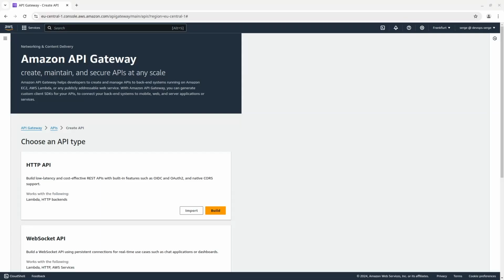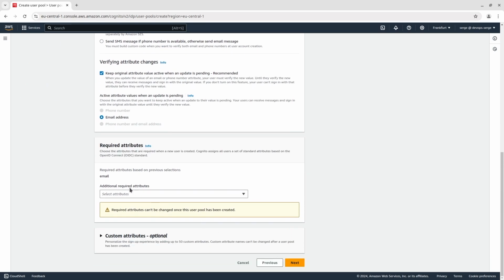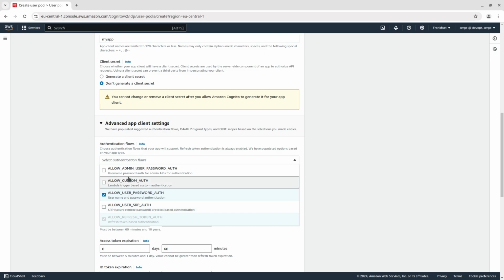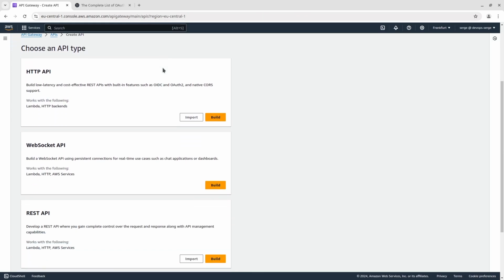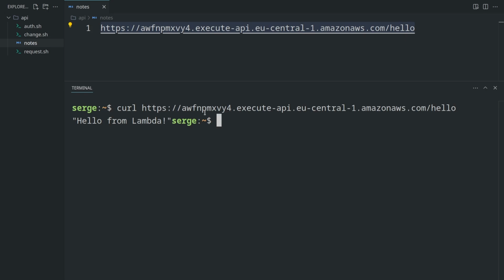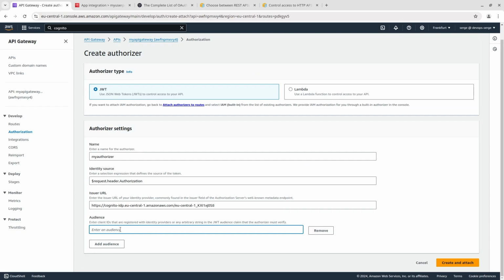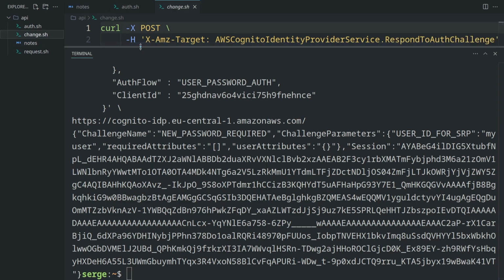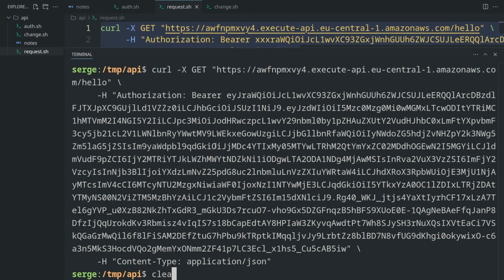How to Setup an AWS Lambda Function with API Gateway and Cognito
In this video, I'll guide you on creating an API Gateway with AWS Lambda and Cognito that authenticates requests to the API endpoints. By the end of this tutorial, you'll have a fully functional API that can handle API requests securely and efficiently. Perfect for beginners and those looking to enhance their AWS skills!